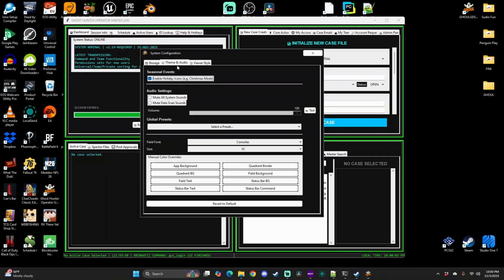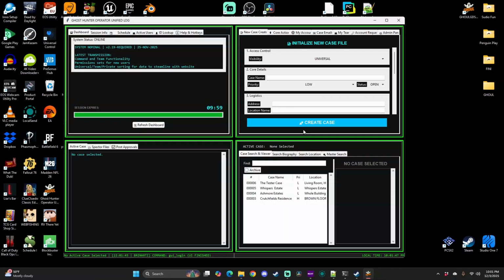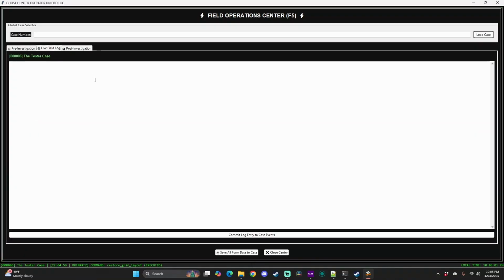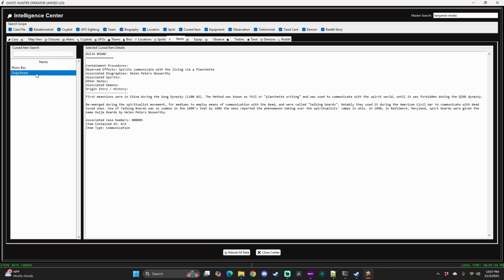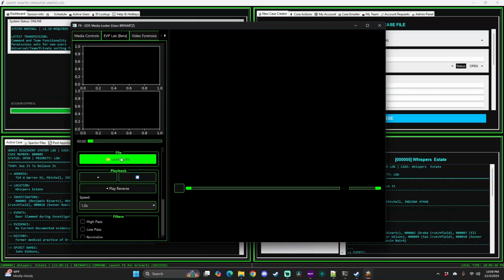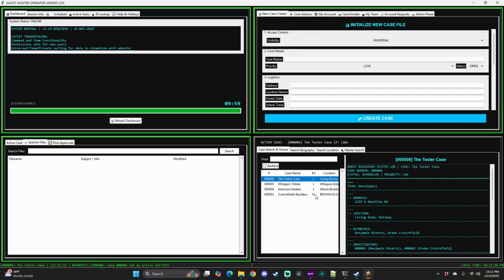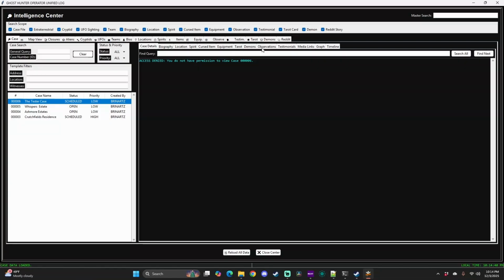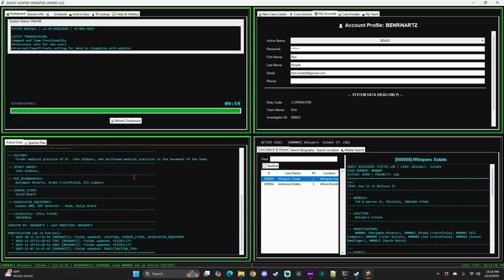THE GHOST HUNTING APPLICATION IVE BEEN WORKING ON WHISPERED